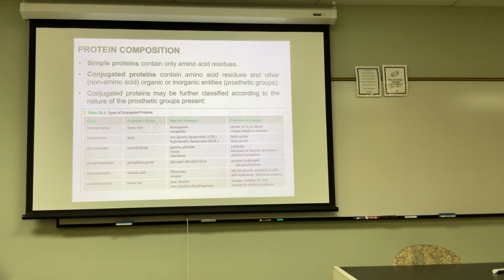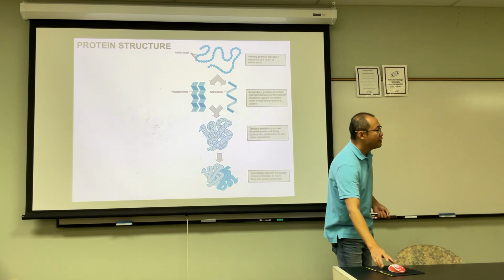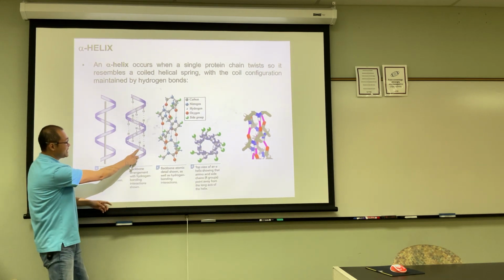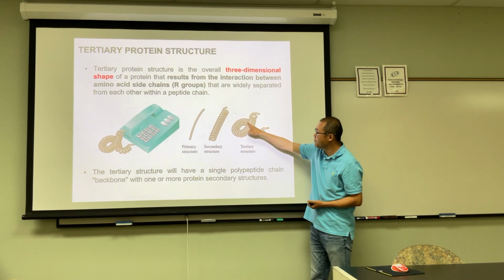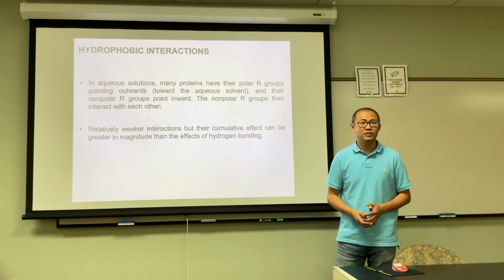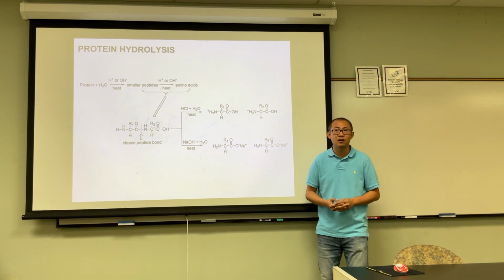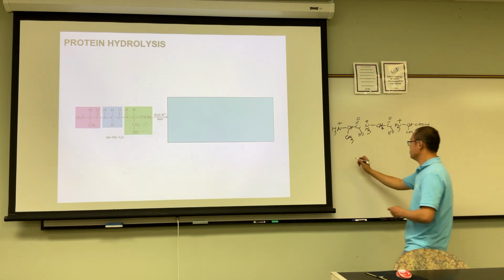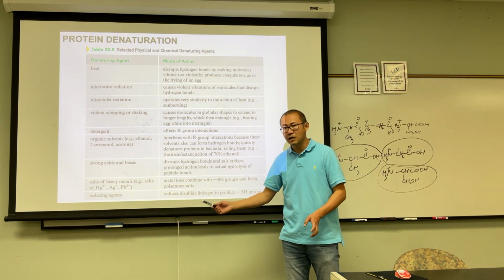CHEM 102 Chapter 9 Amino Acids & Proteins - 2023 - 2